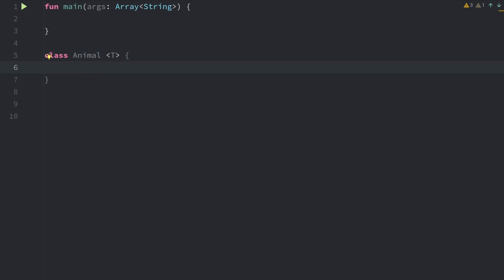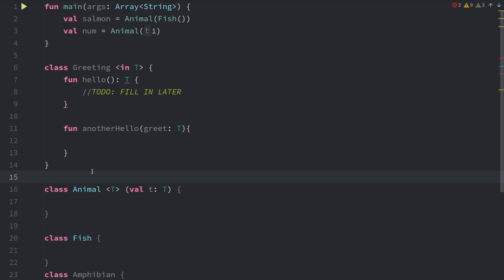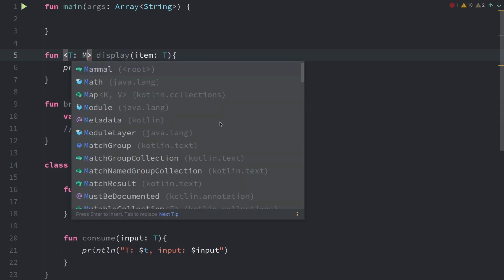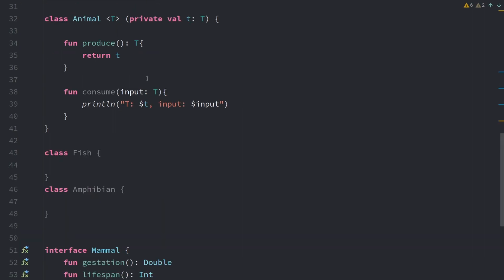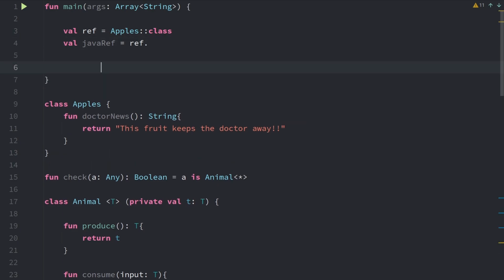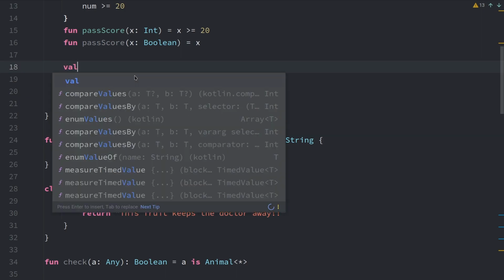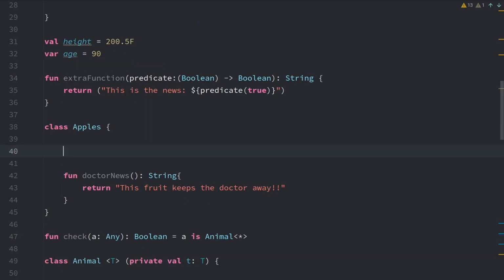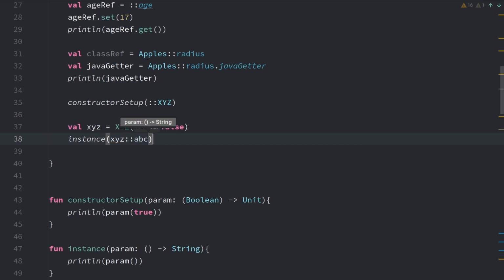Advanced Kotlin: Generics, Type Erasure, and Reflection Explained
🚀 Welcome to another exciting episode of our Kotlin tutorial series! In this deep dive, we'll explore three powerful concepts that every Kotlin developer should have in their toolkit: Generics, Type Erasure, and Reflection.

📚 Chapters:

Generics Demystified
➡️ What are Generics?
➡️ Why use Generics?
➡️ Generic Functions and Classes
Battling Type Erasure
➡️ Understanding Type Erasure
➡️ Workarounds and Best Practices
➡️ Practical Examples
Unveiling the Magic of Reflection
➡️ What is Reflection?
➡️ Use Cases and Limitations
➡️ Hands-on Examples
🧠 What You Will Learn:
Generics: Learn how to write flexible and reusable code with generics, improving type safety and code readability in your Kotlin projects.

Type Erasure: Explore the challenges of type erasure in Kotlin and discover techniques to work around it, enabling advanced use cases and optimizations.

Reflection: Uncover the power of reflection in Kotlin and understand how it can be used to inspect and manipulate your code dynamically.

This tutorial is perfect for Kotlin developers of all levels, from beginners looking to solidify their understanding of these concepts to experienced developers seeking to leverage generics, type erasure, and reflection to their full potential.

💻 Prerequisites:

Kotlin development environment (e.g., IntelliJ IDEA, Android Studio)
🔗 Helpful Links:

Kotlin Official Documentation
GitHub Repository for Code Samples

We love hearing from our viewers and will do our best to address your queries.

📢 Share the Knowledge:
If you found this tutorial helpful, please share it with your fellow Kotlin enthusiasts and developers who might benefit from this valuable information.

🔥 Get ready to level up your Kotlin skills! Join us on this educational journey as we unravel the mysteries of Generics, conquer Type Erasure, and harness the power of Reflection in Kotlin. Let's code smarter, not harder! 💪🎉